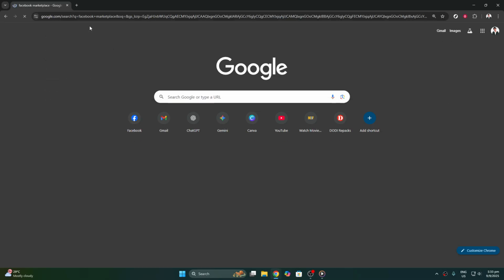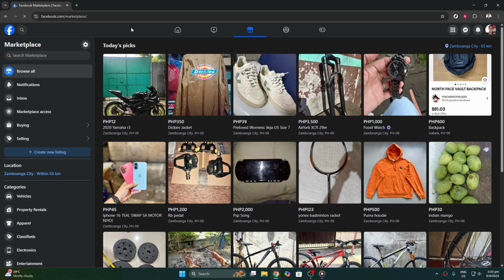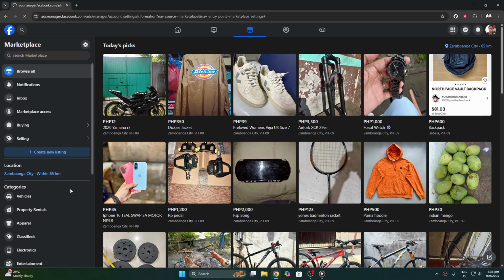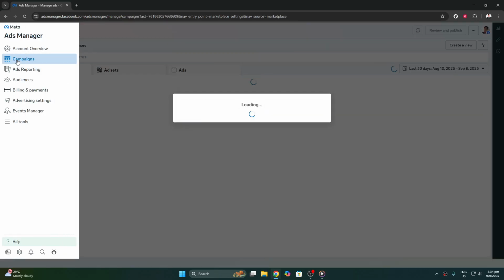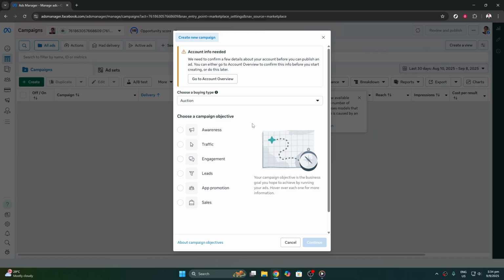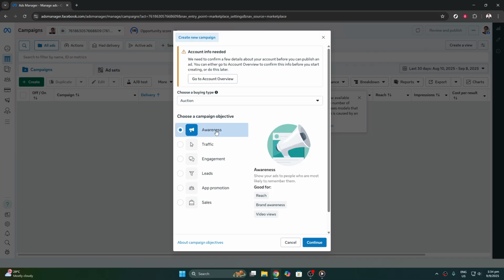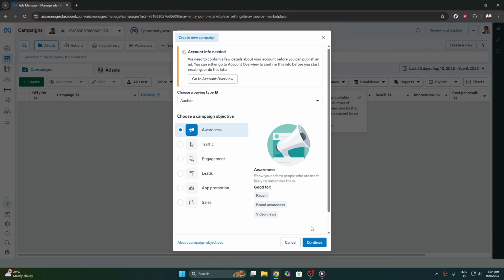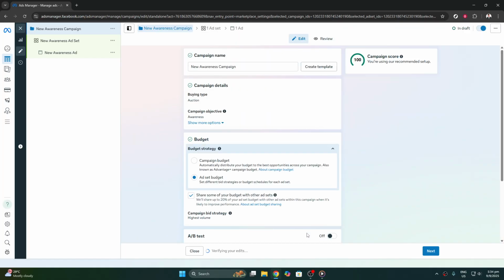How to Run Facebook Marketplace Ads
Want to boost your sales? 🚀 In this tutorial, we’ll show you how to run Facebook Marketplace ads step by step. Advertising on Marketplace is one of the best ways to reach more buyers, increase visibility, and sell your products faster in 2025.

🔎 In this video, you’ll learn:

How Facebook Marketplace ads work

Step-by-step guide to creating Marketplace ads

Setting your budget, audience, and targeting options

Tips for writing ad copy and using images that convert

Best practices to maximize ROI on Facebook ads

Perfect for small business owners, resellers, and anyone looking to sell more effectively on Facebook Marketplace.